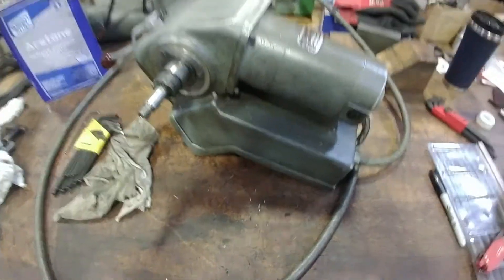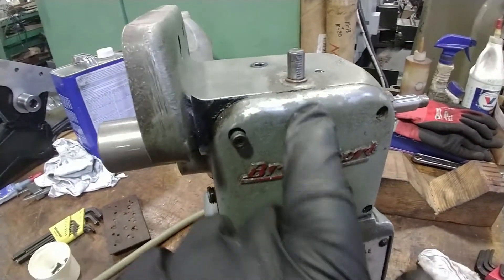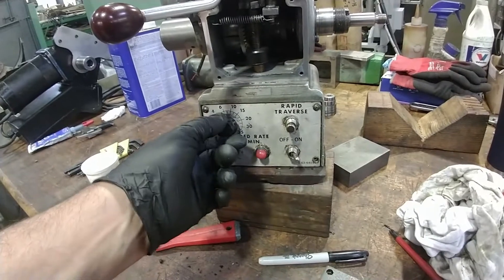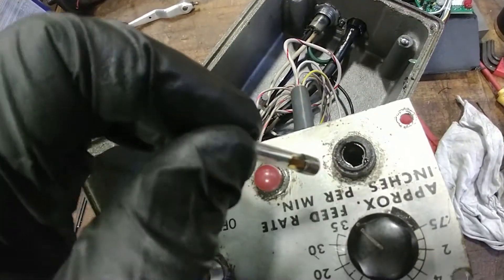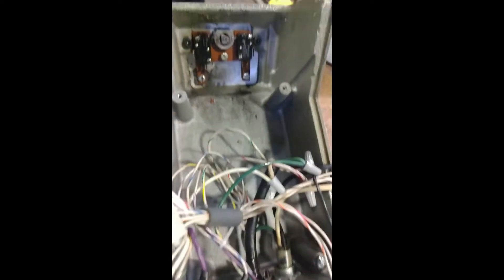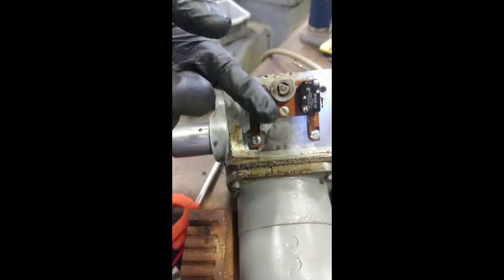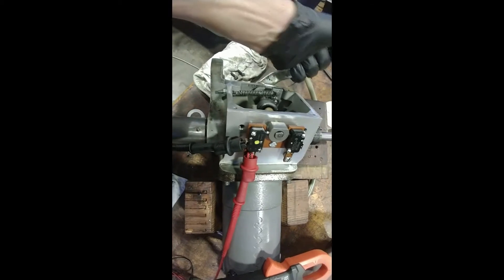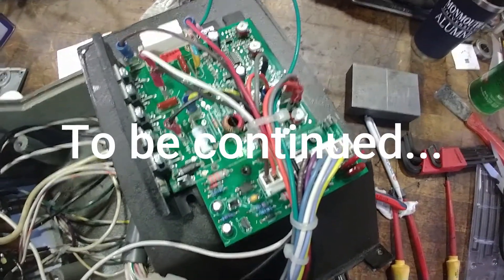Bridgeport Model 6F Power Feed Diagnosis & Repair - Part 1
Diagnosis & repair of a non-working Bridgeport Model 6F power feed unit